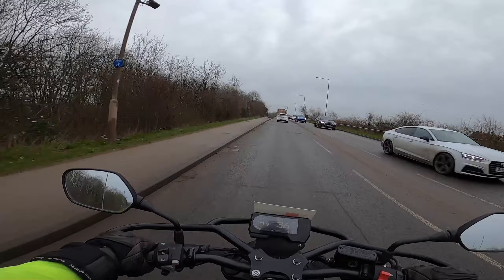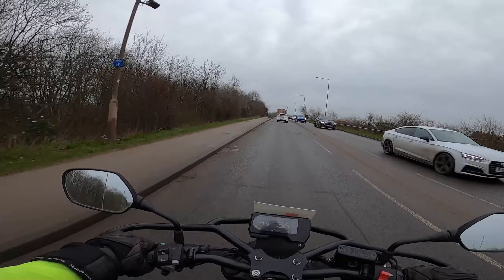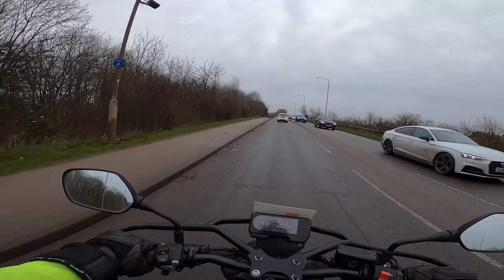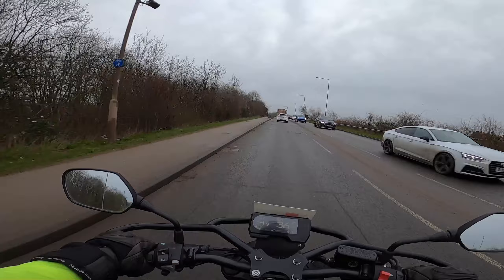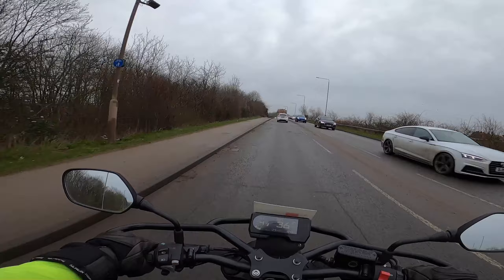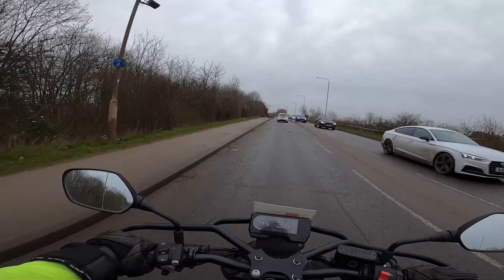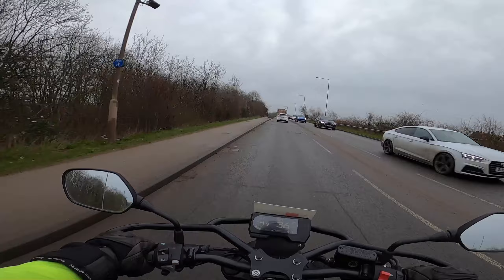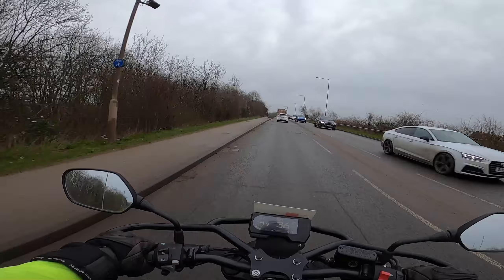When to change gear [timing your gear changes]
A description and demonstration ride on when to change gear whilst picking up speed and slowing down to a stop.

How to avoid common pitfalls, and get up to speed positively and smoothly.

If you feel like thanking me with a drink here's how

Leanna